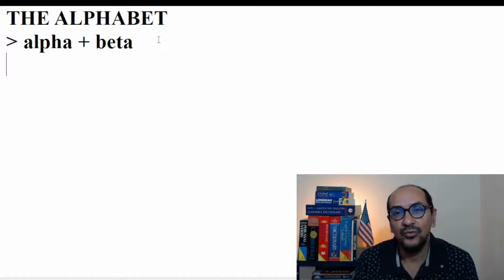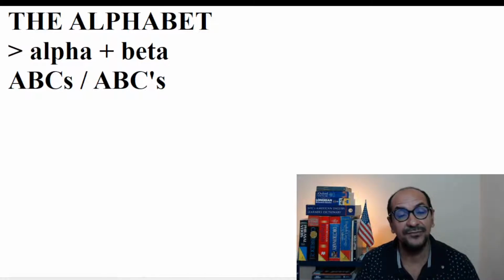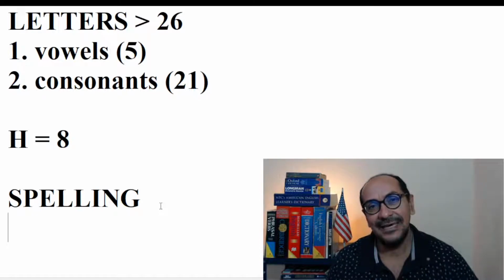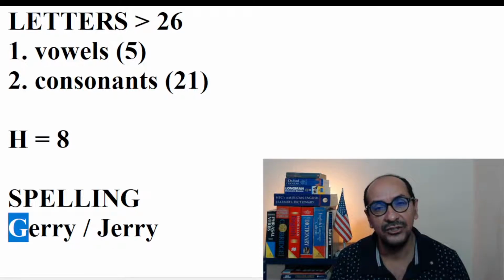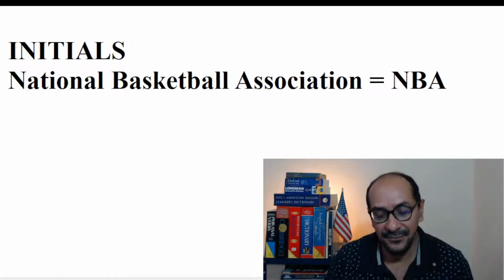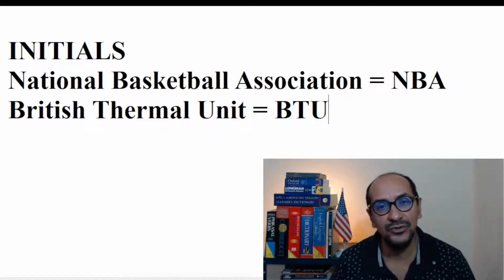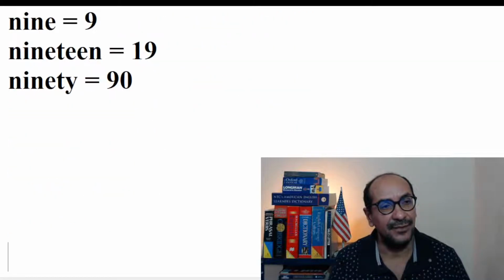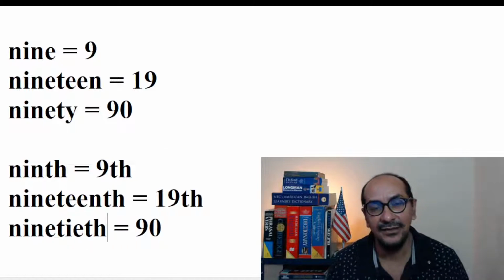The Alphabet | Jerry Mill #06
There are 26 letters in the English alphabet.